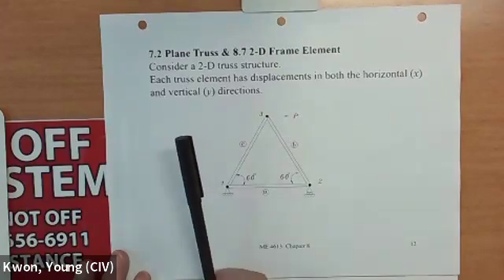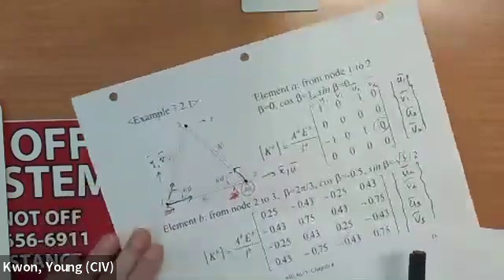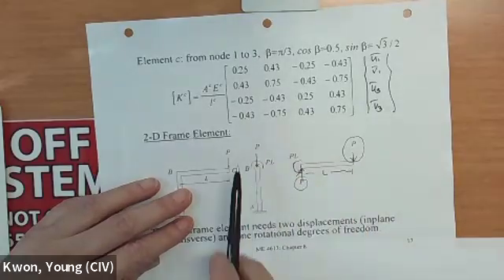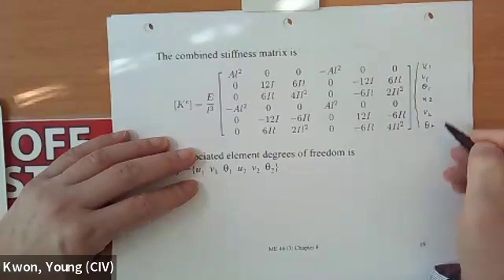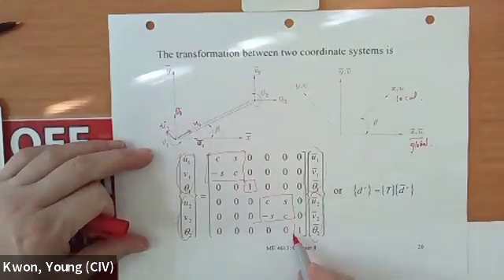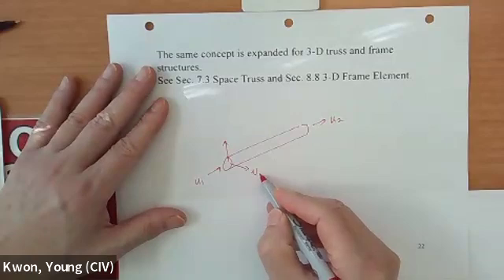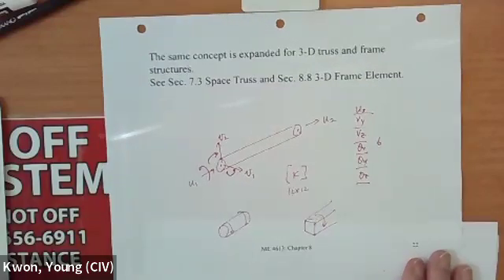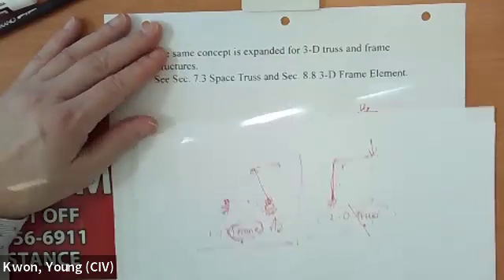2026年2月6日